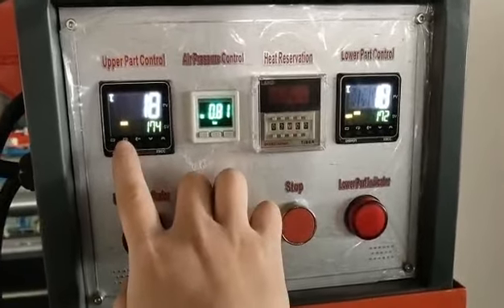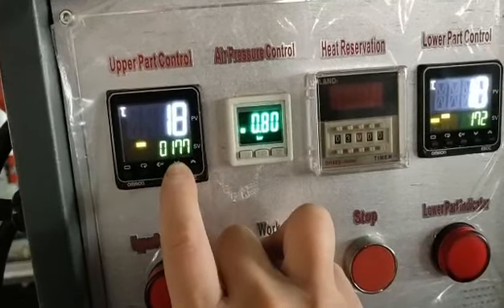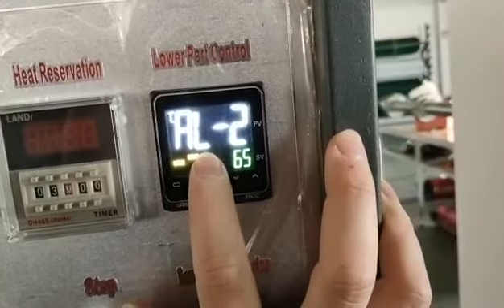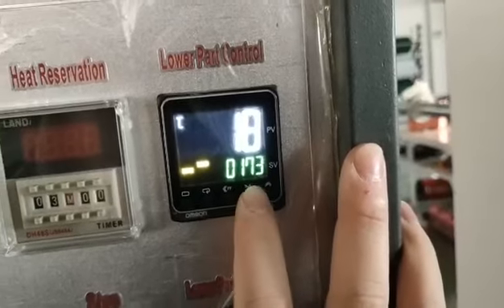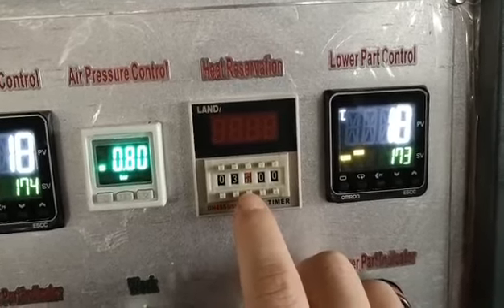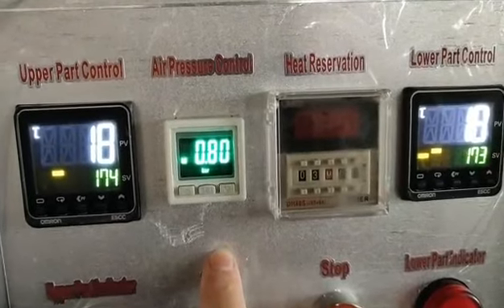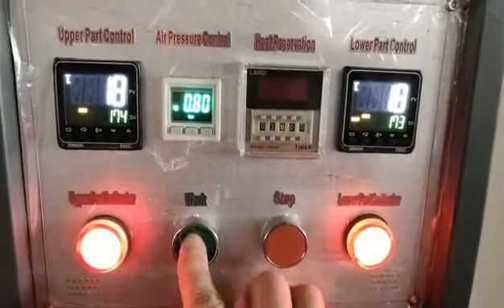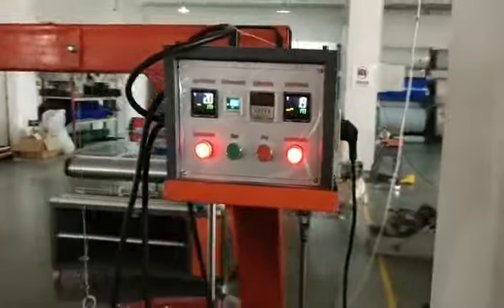How to set water cooling PVC belt press temperature cabinet?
This video teaches you how to set water cooling PVC belt press temperature cabinet. How to set the splice temperature? How to set the water cooling temperature and how to set the heat preservation time?
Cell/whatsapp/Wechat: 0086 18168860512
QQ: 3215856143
Skype: magicomixlhj